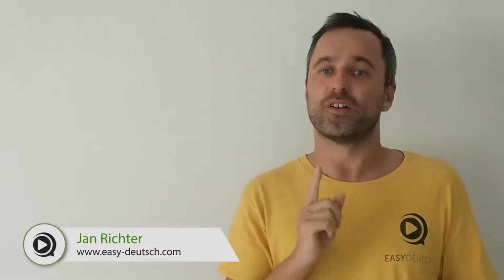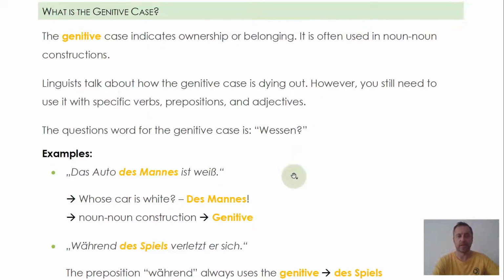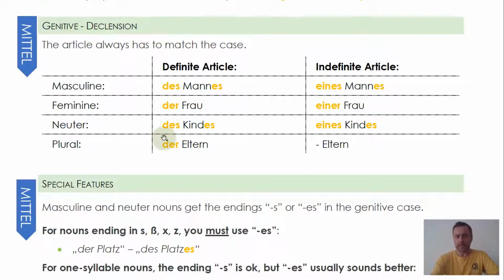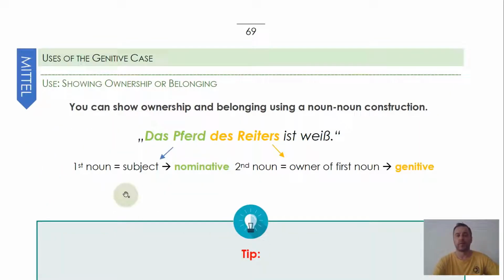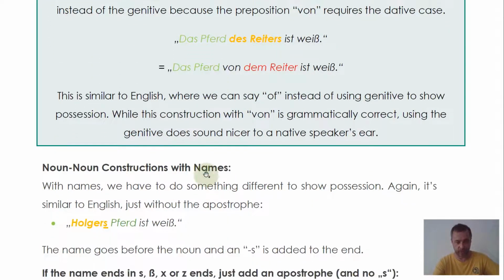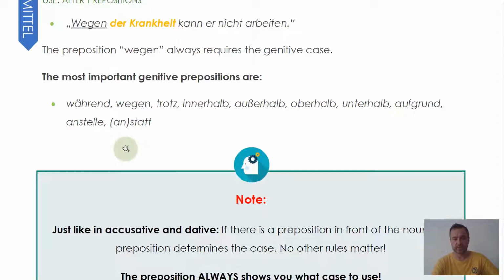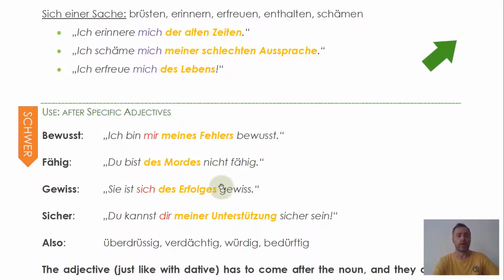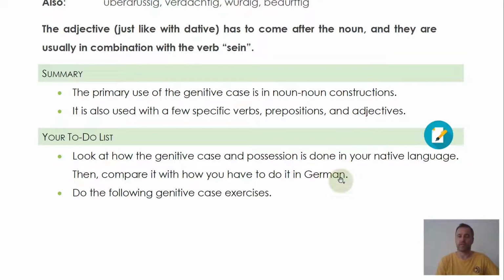[5/6] German Genitive Case: When do you have to use the Genitive Case in German? (A2/B1)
German Cases - Genitive - In this video, I will show when and how you have to use the German Genitive Case. Which verbs use the Genitive Case? Which prepositions use the Genitive case and also which adjective require the use of Genitive case?

If you want to check out my ebook and other stuff, please follow this link or scan the QR-Code showing up in the video